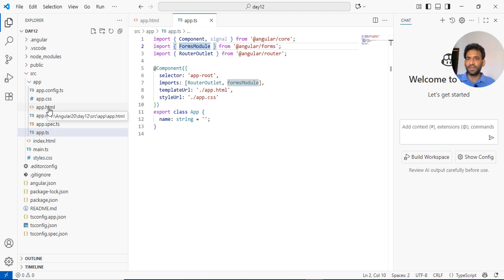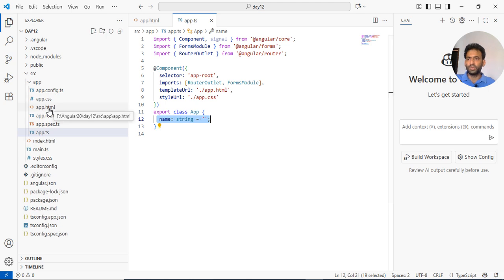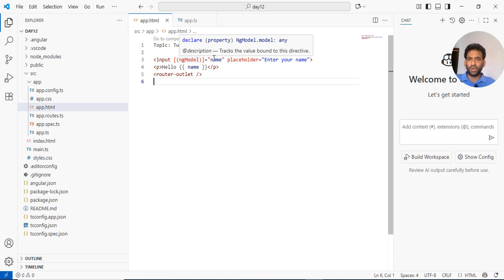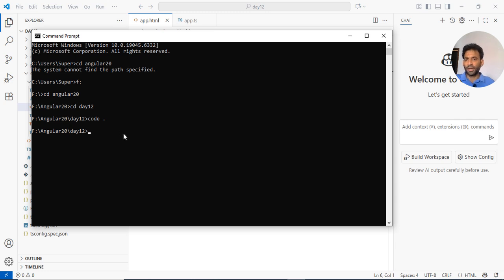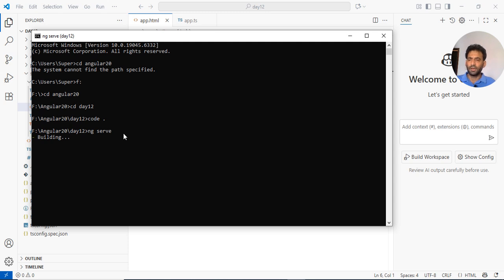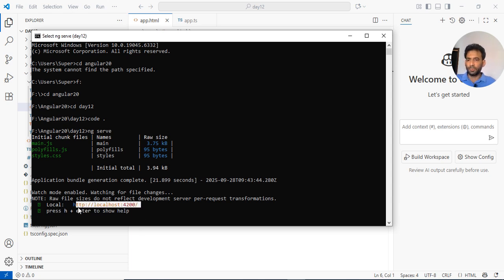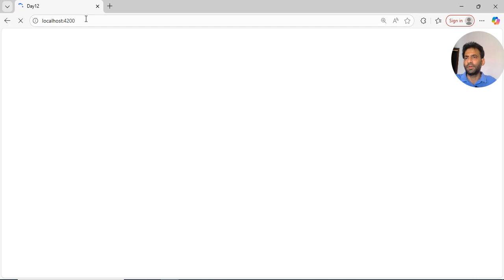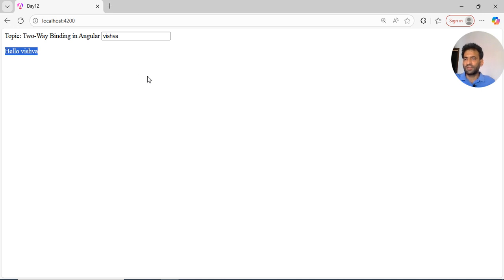Angular 20 Tutorial Day 12 | Two-Way Data Binding Explained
In this lesson, we’ll learn about Two-Way Data Binding in Angular 20 — one of the most powerful concepts for keeping your UI and component data in sync.

What you’ll learn today:

What two-way binding is in Angular 20

How to use [(ngModel)] for two-way binding

Difference between one-way and two-way binding

Practical examples of two-way data binding

📌 Previous lessons in this series:

Day 1 – Introduction to Angular 20

Day 2 – Angular Project Setup

Day 3 – Hello World App + CSS Styling

Day 4 – Components Explained

Day 5 – Custom Components

Day 6 – Interpolation

Day 7 – Property Binding

Day 8 – Class Binding

Day 9 – Style Binding

Day 10 – Event Binding

Day 11 – Template Reference Variable